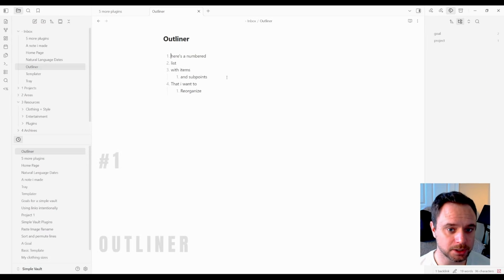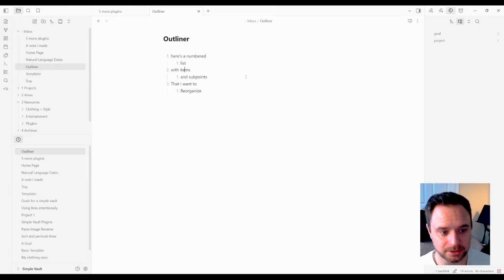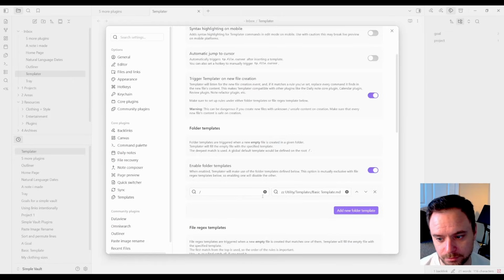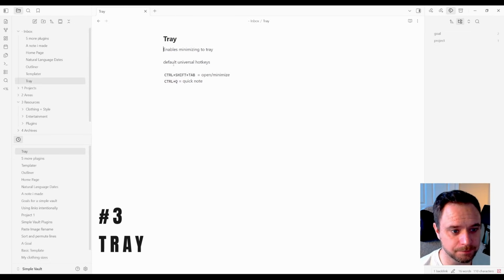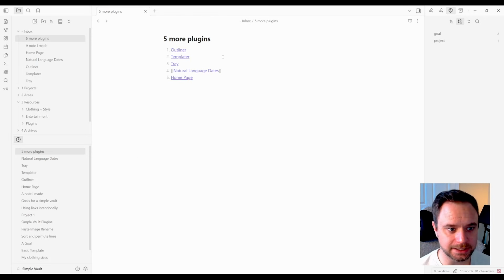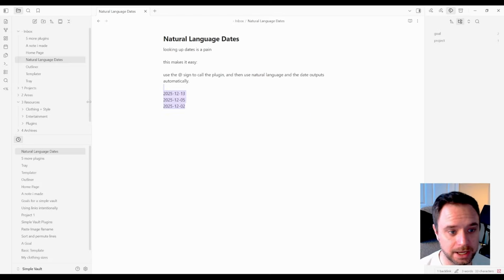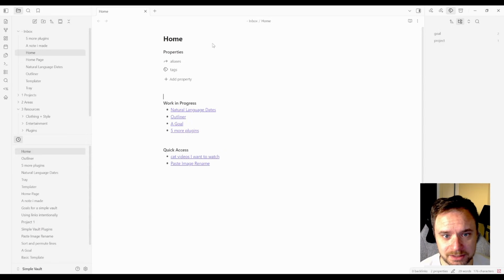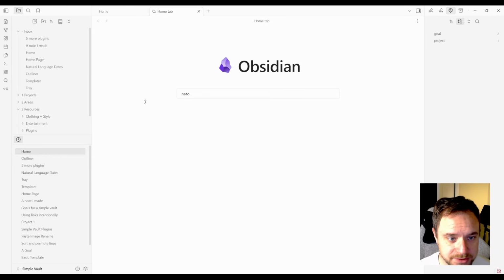5 Plugins That Instantly Upgrade Obsidian (+1 Bonus Plugin!)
You don’t need 30 plugins to make Obsidian amazing — just the right ones.
In this video, I’m sharing 5 plugins that instantly level up your Obsidian setup (plus a bonus 6th plugin at the end). These tools add powerful features and automation so you can spend less time tinkering and more time creating.

Whether you’re writing, planning, or managing ideas, these plugins will give your Obsidian vault superpowers.

⏱ Timestamps
0:00 – Intro
0:16 – Outliner
1:56 – Templater
4:09 – Tray
5:34 – Natural Language Dates
7:09 – Home Page & Home Tab
9:46 – Outro

🔦Lighting:
NEEWER 9" Video Panel Light
Mountdog Softbox Kit
🎙️Audio:
Shure MV7x XLR Mic
Hollyland Lark M2 Wireless Mic
Presonus Eris 4.5BT Studio Monitors
Presonus Audiobox Interface
⌨️Peripherals:
Razer DeathAdder
Razer BlackWidow Elite
Logitech C920e Webcam

📢 Let’s Chat:
Which of these plugins are you already using — and which one are you trying next?